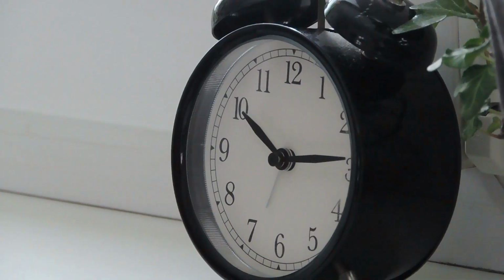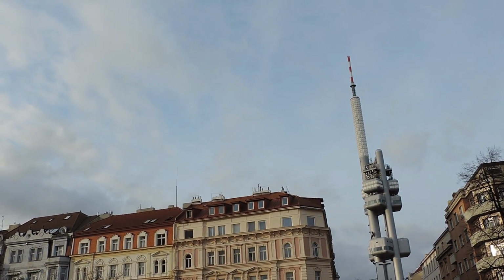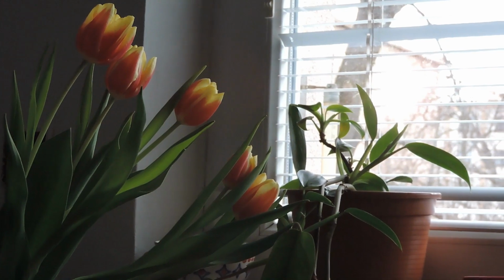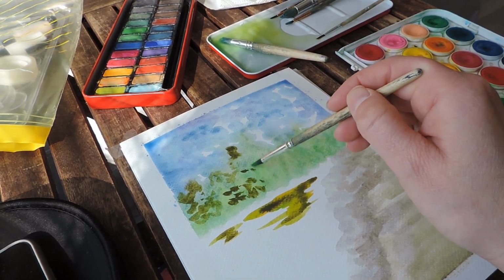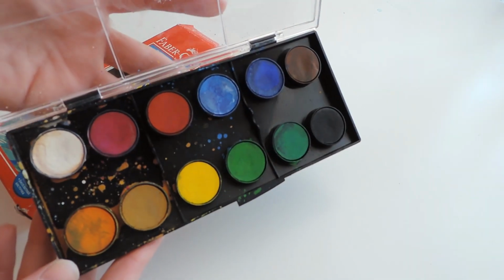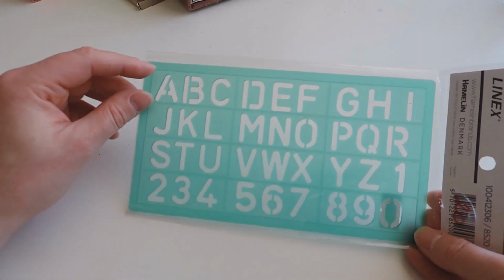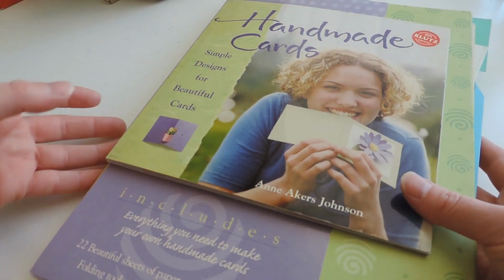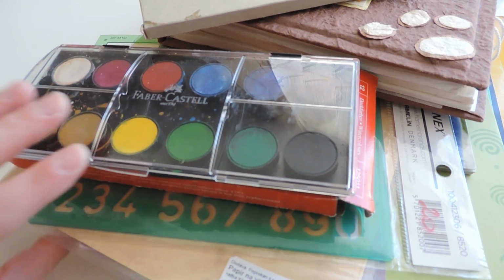Artist Travel Diary (Story 12) Thrift Store Art Haul, Watercolor Painting and Prague Scenes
Hi, I'm Lauren, an Artist and Photographer living in the Czech Republic. This video is the twelfth in a series on finding courage to live your best life and do the things that make you happy. I hope all my videos to come will help inspire you to follow your dreams too.

The Backstory to this video (story 12) : Back in the summer of 2021, I decided to leave my job of 10 years in Prague, Czech Republic, pack up my life and move to the countryside to pursue being a full time creative. It's now been a few months and I am currently really inspired to explore creating art in different ways about my experiences in life and the continuous journey of healing. During this week in Prague it was nice to reflect on how much has changed in the last couple of months since moving. Sometimes we don't see the progress we have made, until we can compare it visually. In this video I went back to the forest where I filmed my first video for youtube, and at that time, I remember being really nervous about what lay ahead with embarking on this creative journey. Now, six months later, going back to that same spot, helped me see that I have made alot of personal progress on this journey and I have grown in many different ways from the experiences from the move to this point in time. This week helped me see that it is good to reflect back on the steps you have already taken to see how much you have changed and what has changed in your life. It was so nice to see friends and revisit this beautiful city, although at times overwhelming, there are still alot of treasures to be found in the city life. I'm especially grateful for the nature areas in and around the city, I think these are so essential to helping create balance in people's busy lives. I found peace in these areas and a bit of a break from the hustle and bustle of trams, cars and crowds. I look forward to my next visit and I'm really grateful right now to be living a bit of a slower lifestyle in the country. I hope you enjoy this small taste of Prague, mixed in with some art and thrifting.

Looking forward to sharing more with you soon.
Likes, Kind Comments, Subscriptions to the channel are greatly appreciated.

I hope this video inspires you creatively and in life. Thanks for your kind support on this journey.

Sending lots of peace and love, Lauren X